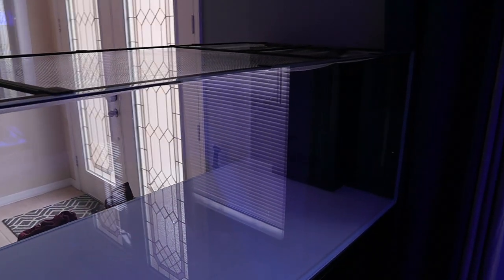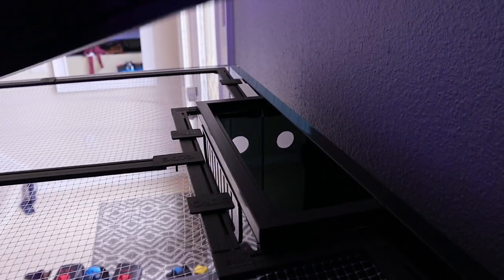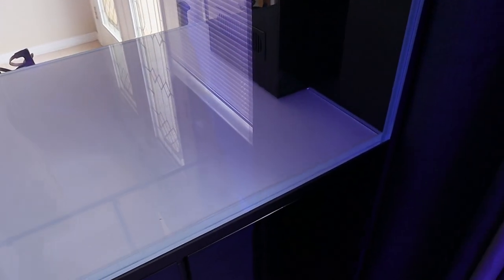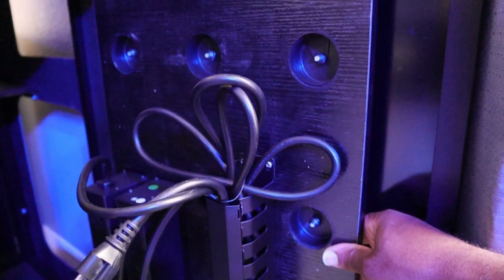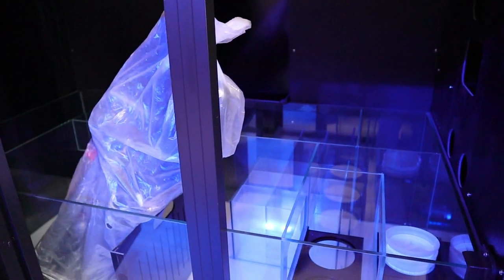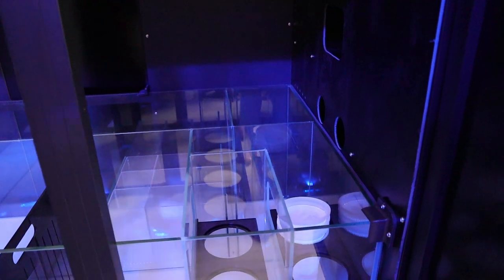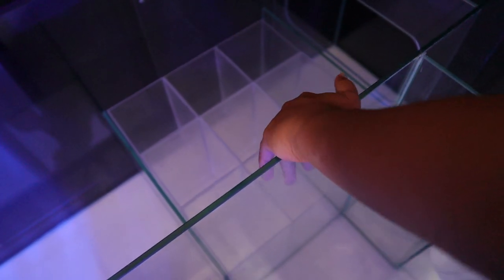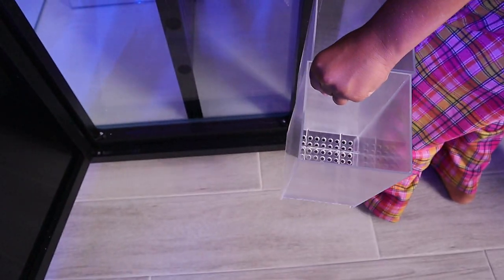Cade 1800 S2 Peninsula Saltwater Aquarium: Sump And Plumbing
Today we look at the sump and plumbing for the Cade 1800 S2/P Peninsula.
Cade 1800 s2/p Sump Dimensions: 47.24 x 26.37 x 16.14

Canon M50

Feiyu G6 Plus

DSLR Travel Tripod

---Mobile phone setup---

IceCap Clip-on Multi-Lens Kit for Mobile